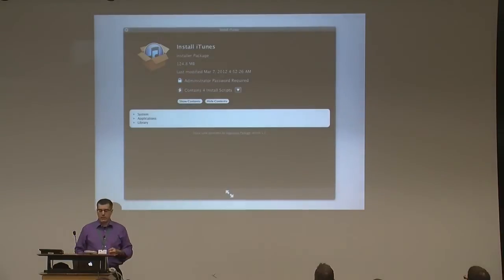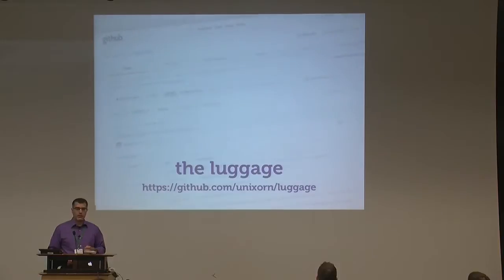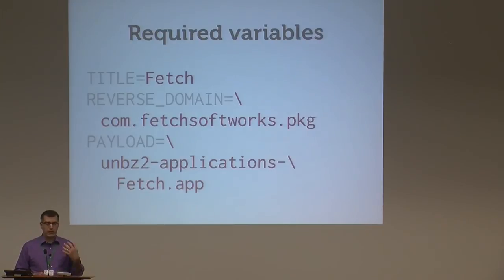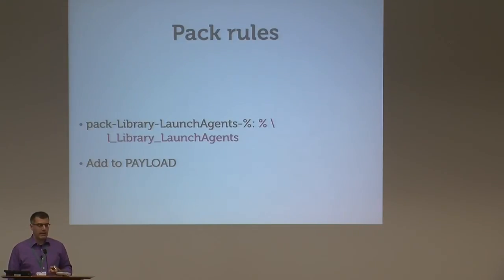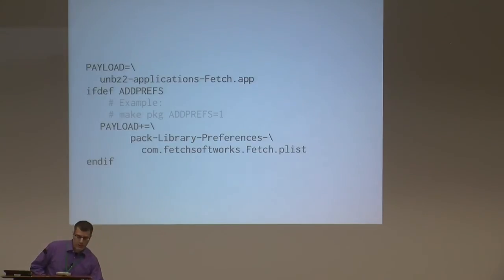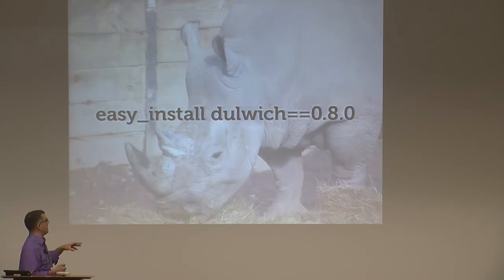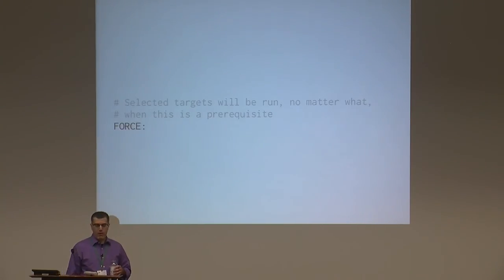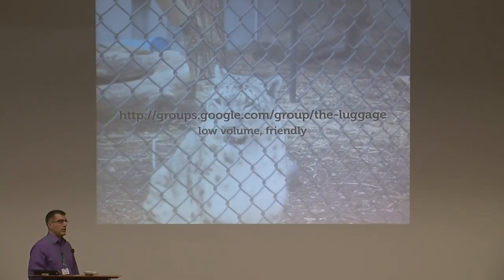Packaging Mac Apps with The Luggage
Speaker:  Jeremy Reichman

Apple packages are the past, present, and future for Mac sys admins. Package installers are the input for almost every deployment scheme on the Mac. Learn how to use the free and open source tool, The Luggage, to create various kinds of packages. The requirements and initial setup of The Luggage will also be covered and demonstrated. This session will use the Terminal and Mac OS X's command line interface.